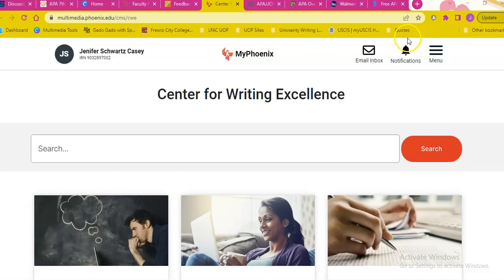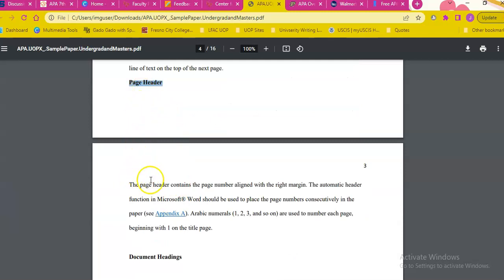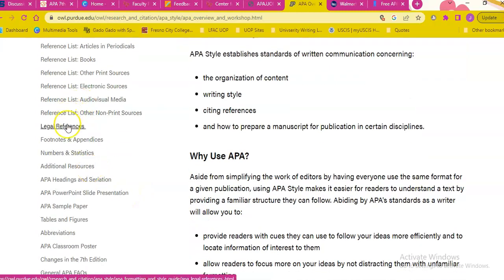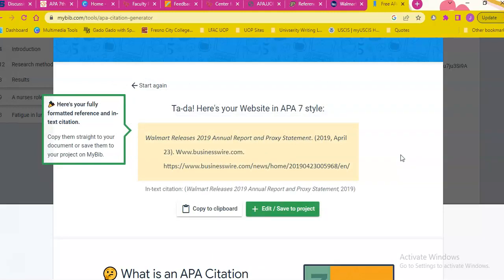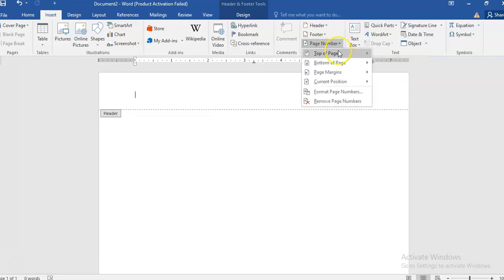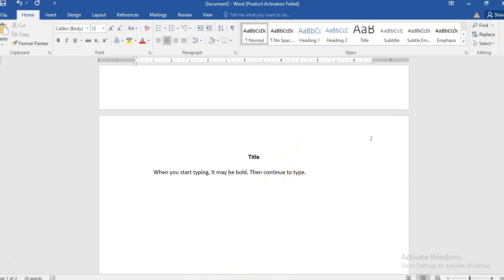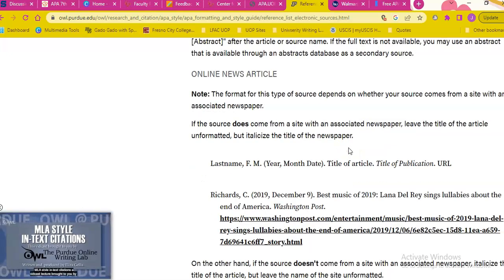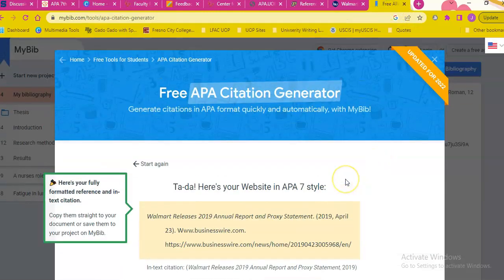How to Set Up an APA Formatted Paper Including Citations